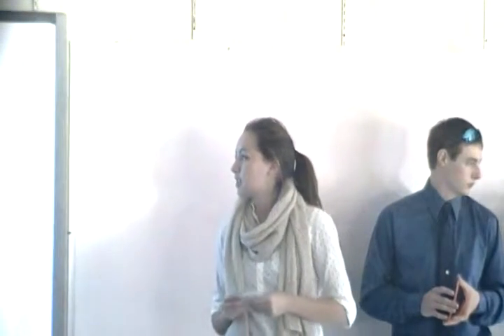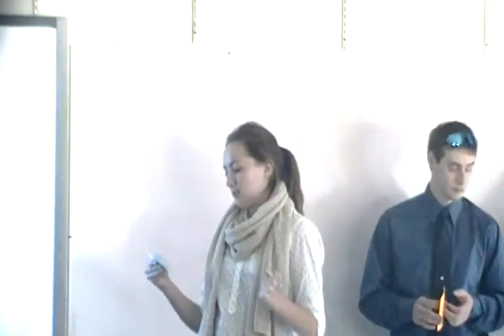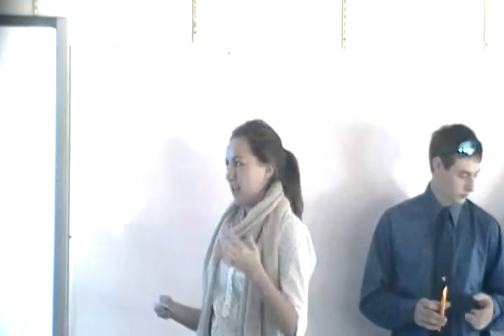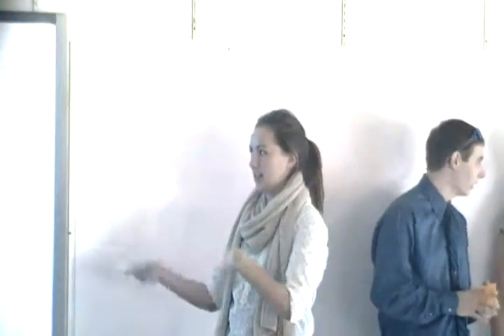About the Theory of Multiple Intelligences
Lexi describing the theory of multiple intelligences